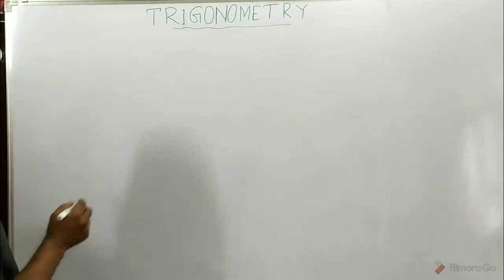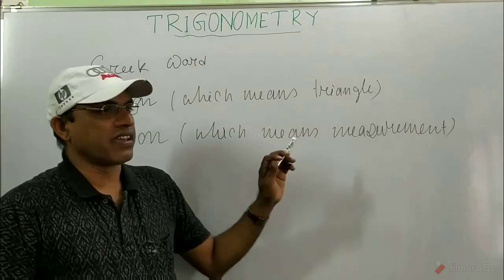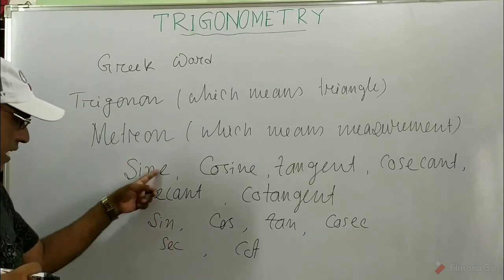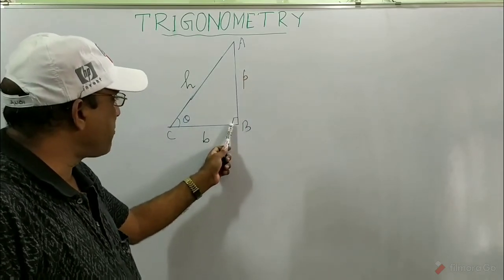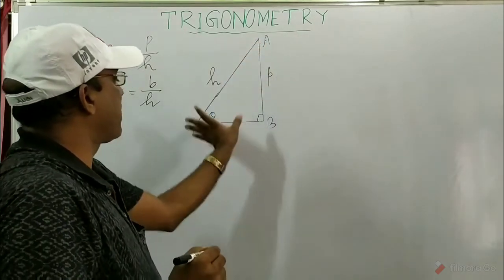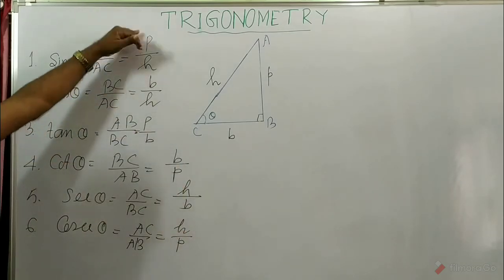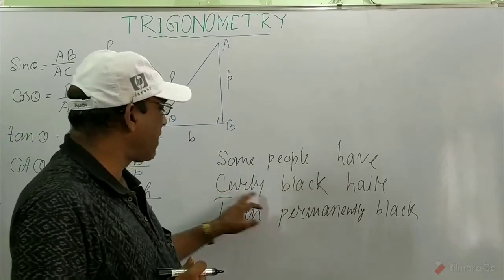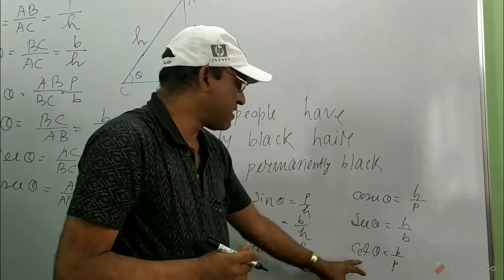Class X Trigonometry by Rahimuddin Sheikh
Trigonometric ratio's, sine, cosine, tangent, cosecant, secant, cotangent
sin¢=p/h
cos ¢=b/h
tan¢=p/b
cot¢=b/p
sec¢ =h/b
cosec¢= h/p